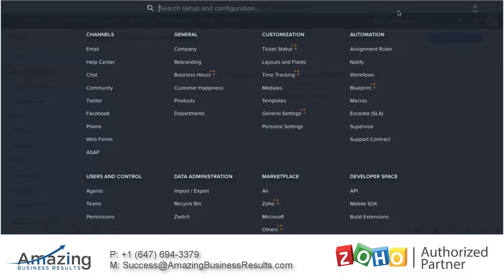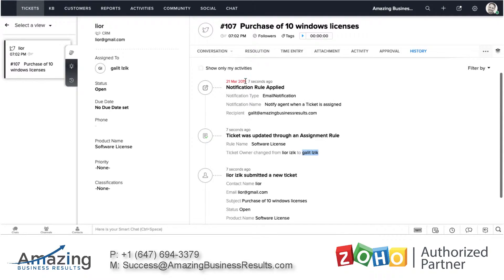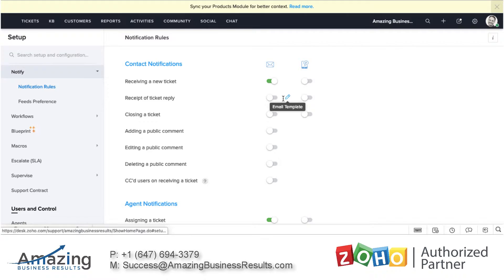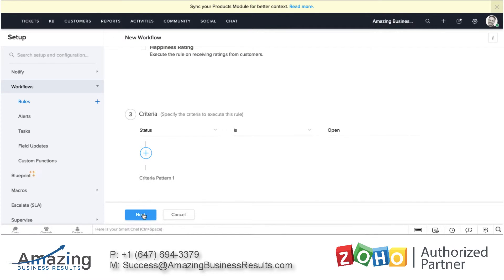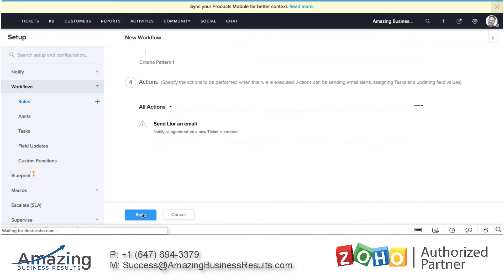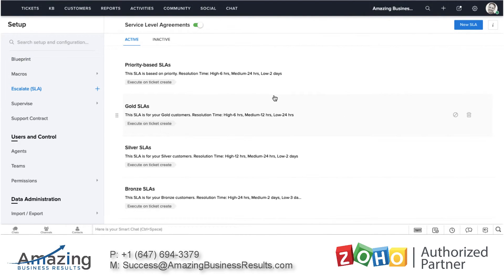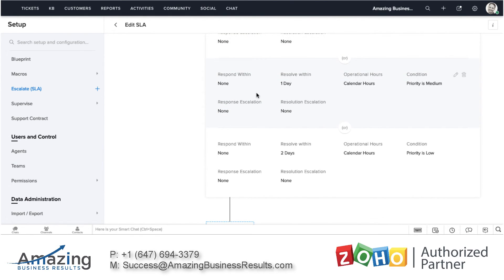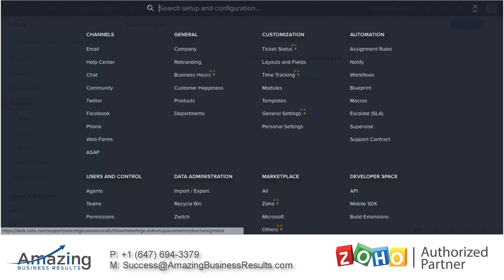Zoho Desk Automation (SLA, Workflow, Notifications, Blueprint, Surveys)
Looking to learn how to create and maintain your own Zoho CRM system? Check my Zoho CRM Course

My name is Lior Izik and I am a Business Coach and a Premium Zoho Partner located in Toronto, Canada. Our company provides various Zoho and Business solutions.

My Book